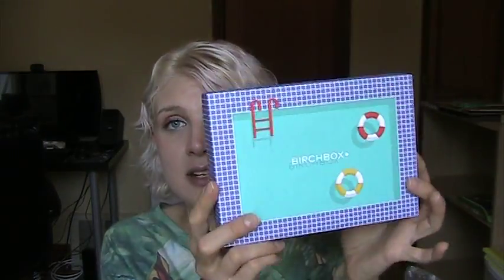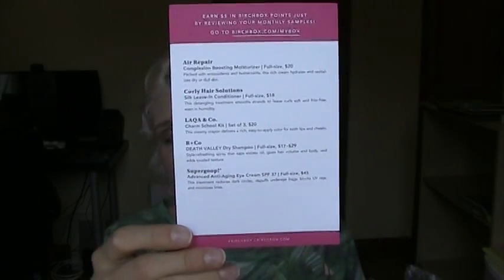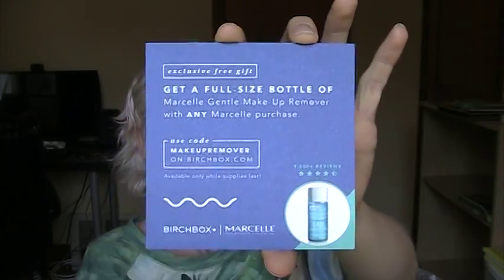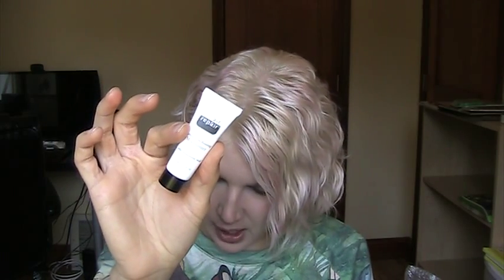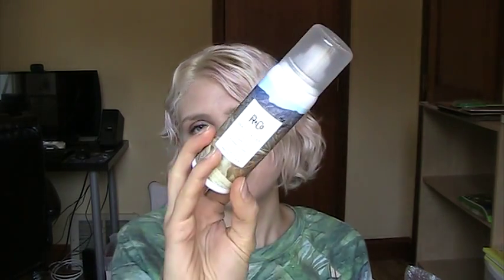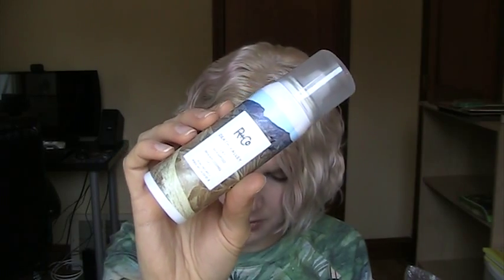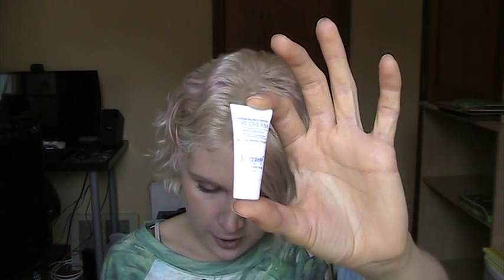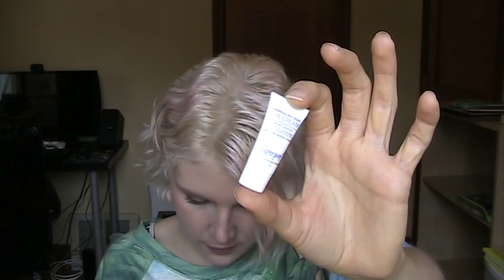August 2015 Birchbox - Soak It Up! - Unboxing & Review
Hello! This video is the unboxing and review of my August 2015 Birchbox! Not as exciting as my Ipsy bag this month, but still a solid collection of samples to try!

If you're interested in signing up for Birchbox, I'd really appreciate it if you used my referral link (otherwise, you can go to the Birchbox site directly and sign up that way!)